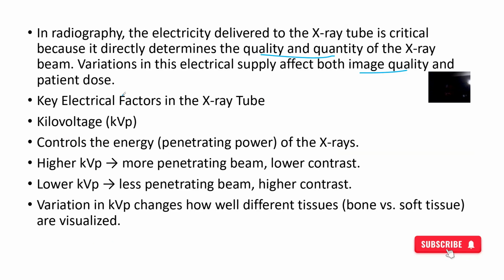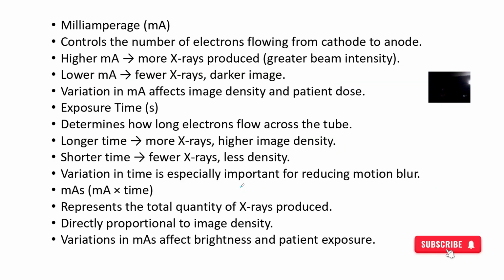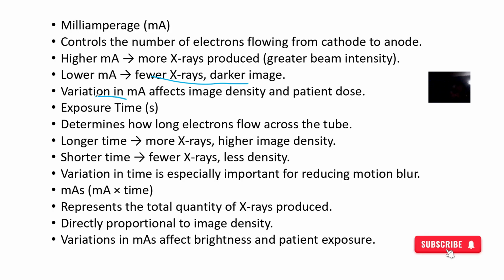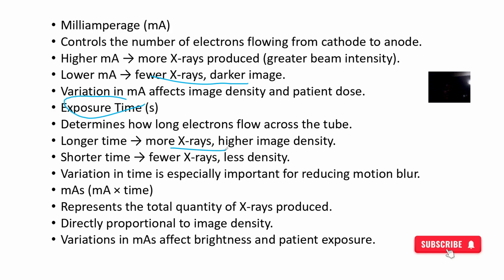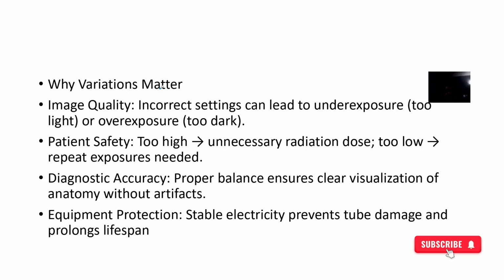Variation in electricity delivered to the x-ray tube; determines the quality and quantity X-rays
Variations in the electricity delivered to the X-ray tube are critical because they directly affect both the quality of the radiographic image and patient safety. Let’s break it down:

⚡ Key Electrical Parameters in the X-ray Tube
Kilovoltage (kV)

Controls the energy (penetrating power) of the X-ray beam.

Higher kV → more penetrating X-rays, lower contrast.

Lower kV → less penetrating X-rays, higher contrast.

Variation in kV alters image contrast and exposure.

Milliamperage (mA)

Controls the quantity of electrons flowing from cathode to anode.

Higher mA → more X-ray photons, darker image.

Lower mA → fewer photons, lighter image.

Variation in mA affects image density and patient dose.

Exposure Time (s)

Determines how long the tube current flows.

Longer time → more photons, higher exposure.

Shorter time → fewer photons, lower exposure.

Variation in time influences motion blur and overall exposure.

mAs (mA × time)

The product of current and time, representing total X-ray output.

Directly proportional to image density.

Variations in mAs change brightness and patient dose.

🔄 Effects of Electrical Variations
Parameter Increase Decrease
kV More penetration, lower contrast Less penetration, higher contrast
mA Darker image, higher dose Lighter image, lower dose
Time More exposure, risk of motion blur Less exposure, sharper but lighter image
mAs Higher density, higher dose Lower density, lower dose
🩻 Clinical Importance
Consistency in electricity delivery ensures reproducible, diagnostic-quality images.

Instability (fluctuations in kV or mA) can cause poor image quality, repeat exposures, and unnecessary radiation to patients.

Modern X-ray machines use stabilizers and high-frequency generators to minimize these variations, producing more reliable beams